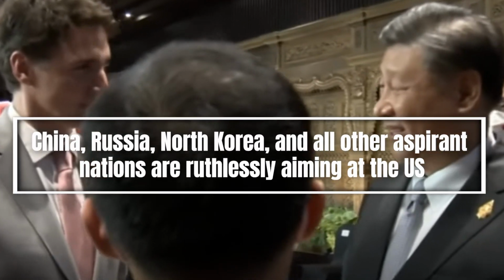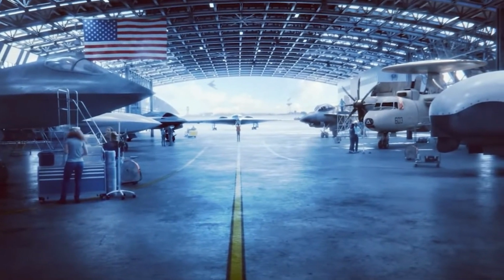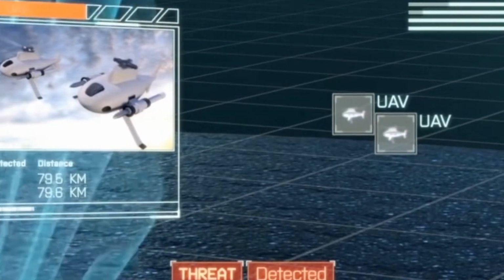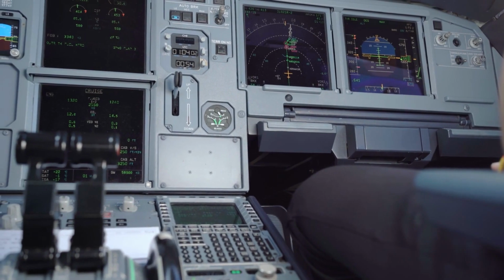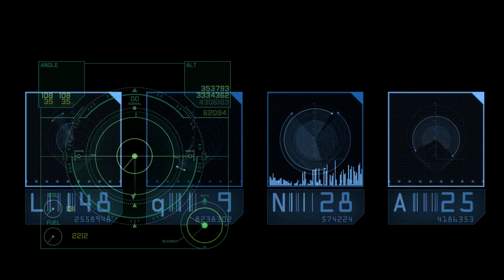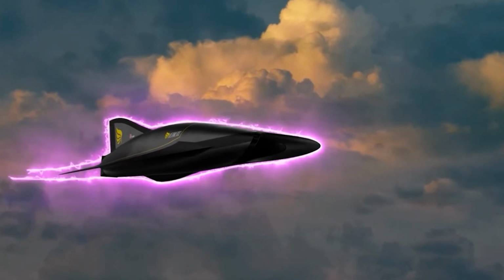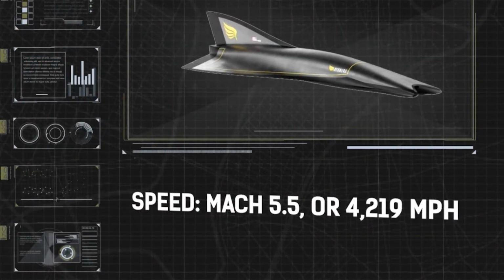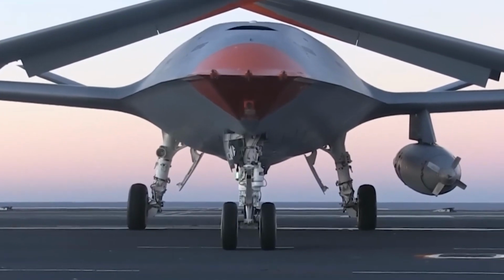US $300 Billion 6th Generation Fighter Jet Is Finally Here!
The US $300 billion sixth generation fighter jet is finally here! And it's freaking awesome!

In this video, we're taking a look at the new US $300 billion sixth generation fighter jet, which is freaking awesome! This fighter jet is so powerful and advanced that it's going to change the way wars are fought in the future.

So if you're curious about the new US $300 billion sixth generation fighter jet, be sure to watch this video! We're excited to share this amazing technology with you, and we think you'll love it!

🔥 Prepare to be amazed as we delve into the intricate details and advanced features of this next-generation fighter jet. With state-of-the-art advancements in stealth, speed, maneuverability, and weaponry, it redefines the concept of air superiority.

🌐 Join us as we explore the fighter jet's impressive specifications, powerful engines, and futuristic design that enhance performance and ensure dominance on the battlefield. Discover how its advanced avionics and onboard systems provide unrivaled situational awareness to its pilots.

💥 Additionally, we'll delve into the jet's groundbreaking weapon systems, including next-gen missiles and advanced targeting capabilities, that substantially enhance combat effectiveness and precision striking power.

✈️ Throughout the video, you'll witness stunning footage showcasing the fighter jet's agility during flight tests and simulation exercises. This technological marvel pushes boundaries and reshapes the future of aerial combat.

🎯 Join us as we discuss the geopolitical significance and strategic implications that arise with the debut of this 6th generation fighter jet. Gain insights into how it will shape the balance of power and evolve international defense relations.

⏰ Don't miss this exclusive opportunity to be among the first to learn about the US $300 billion 6th generation fighter jet that promises to transform modern warfare.